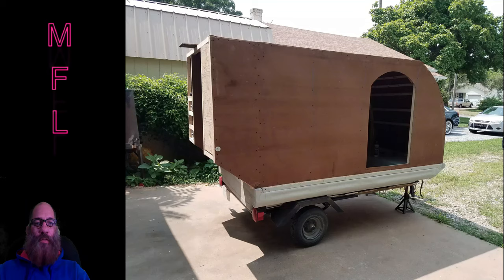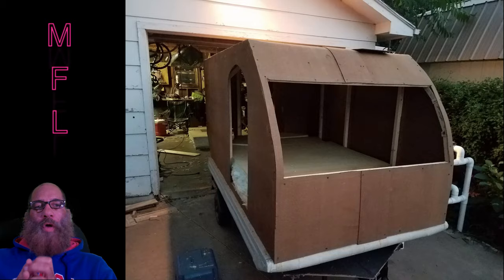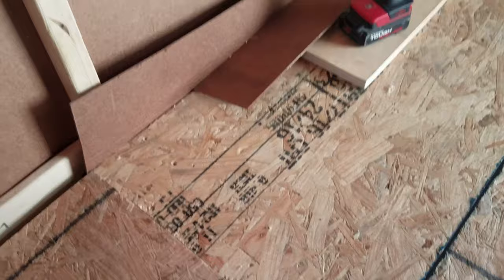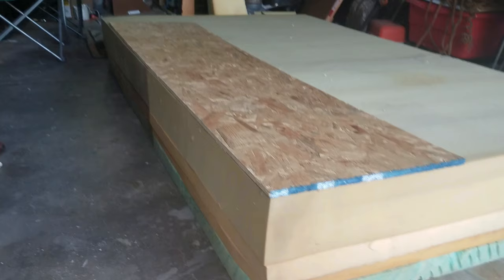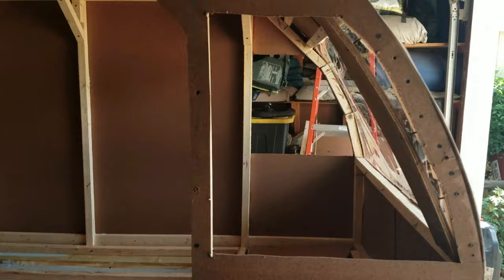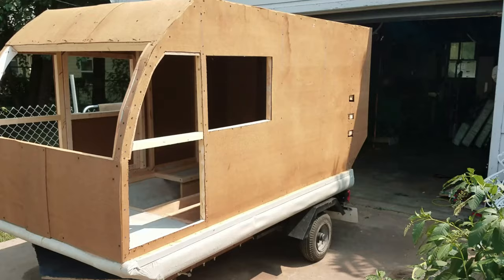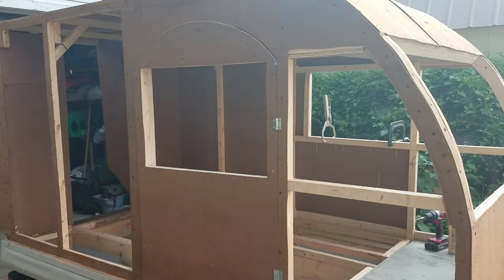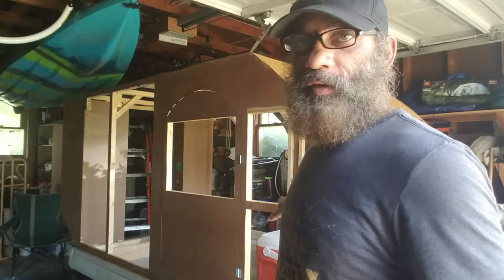Part teardrop, part square-drop, part off-road, part off land Berserker camper build part 4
Here we go again! Welcome to part 4 of my camper/boat design and build. The tab is adding up, so I sure hope it floats. Otherwise, it's going to make a damn cool underwater clubhouse.